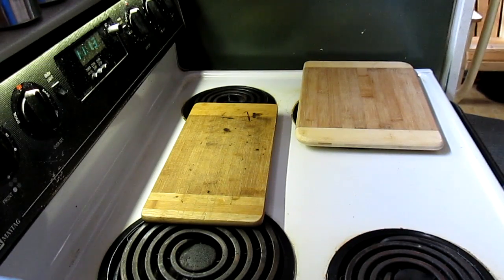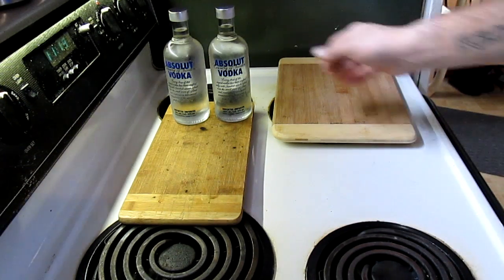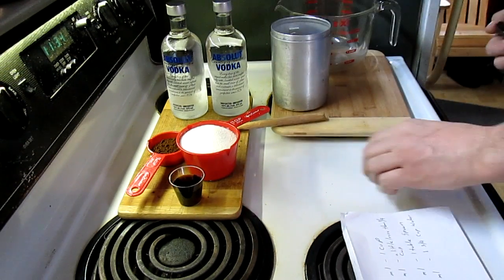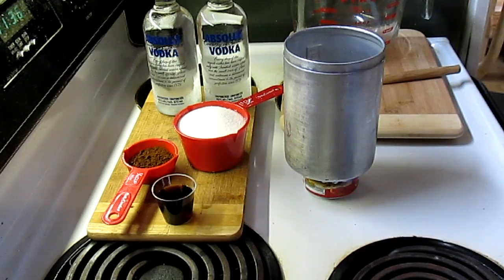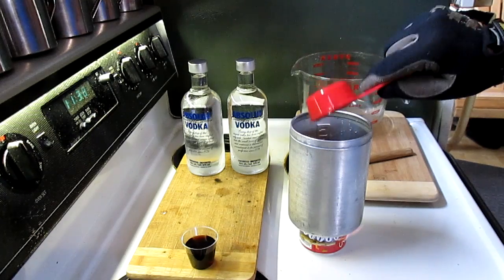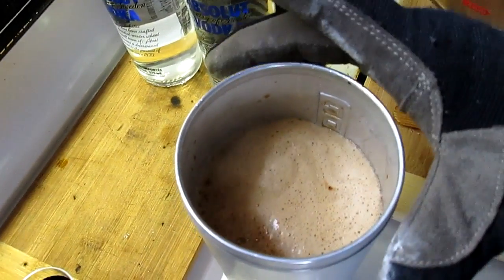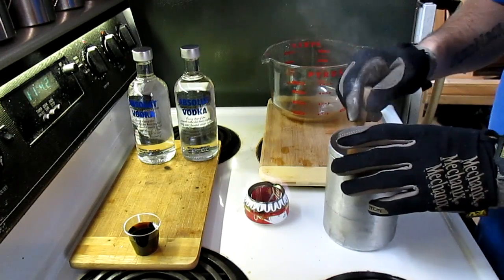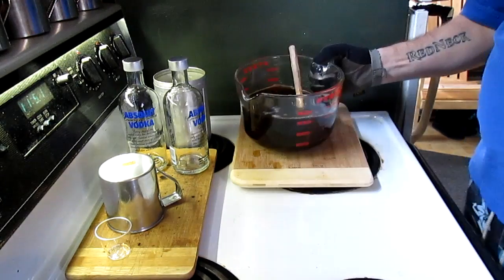Homemade Kahlua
how to make homemade coffee liquor for half the price of store bought stuff